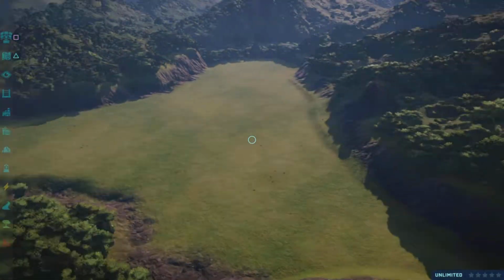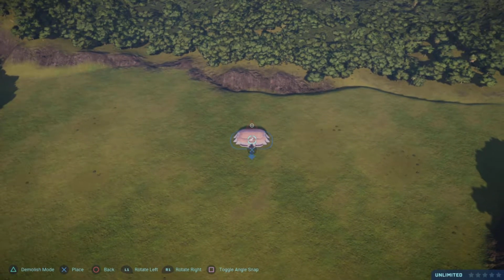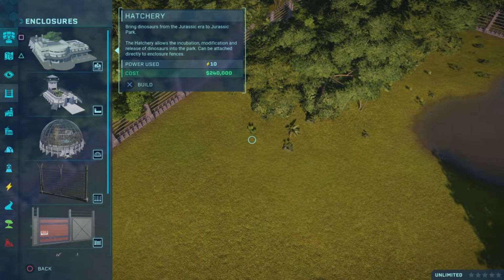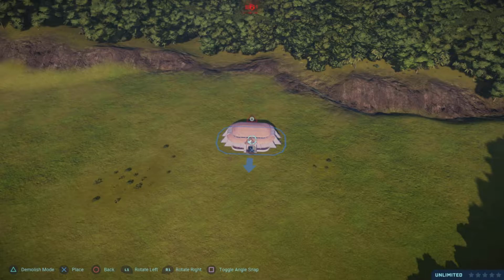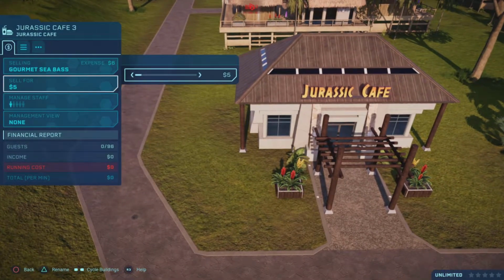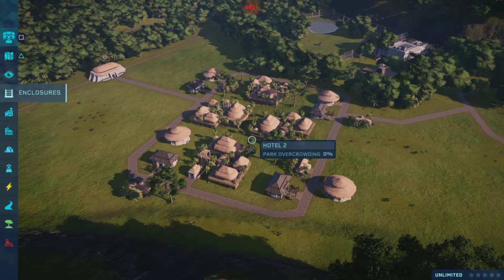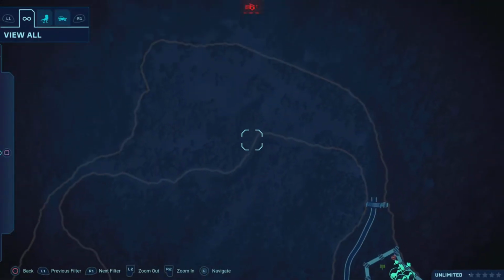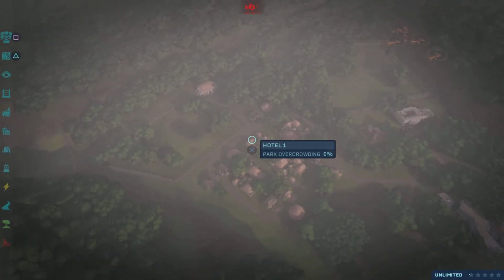Jurassic World Evolution JP Isla Sorna Part 1